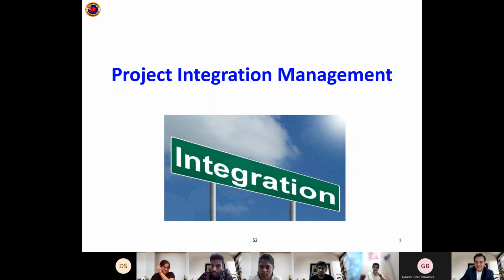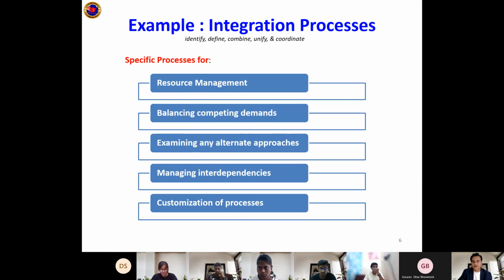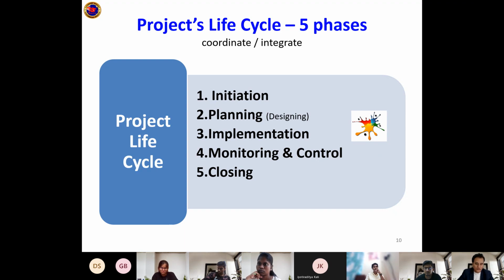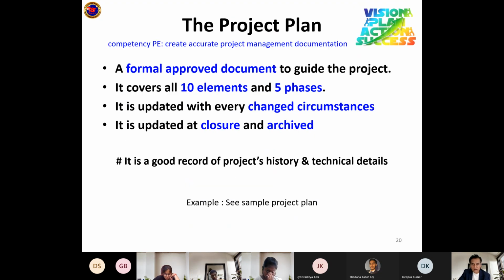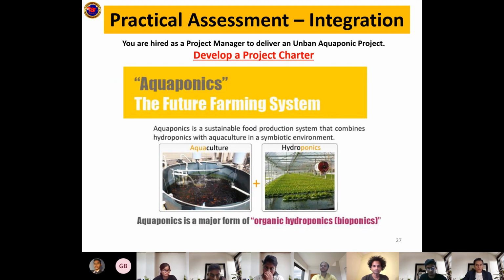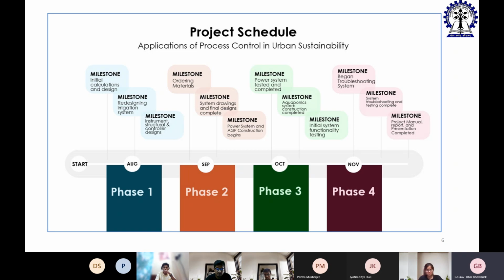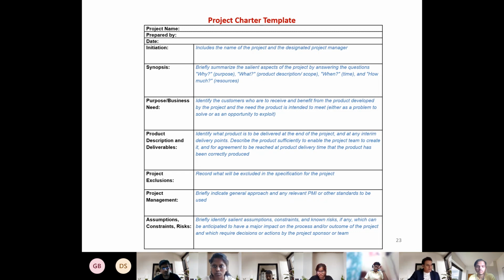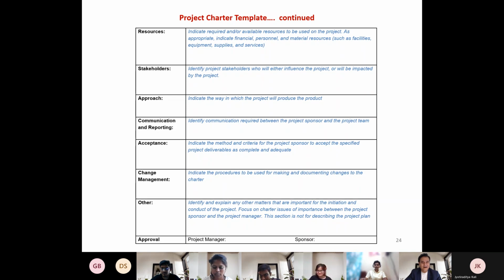Project management lec 2